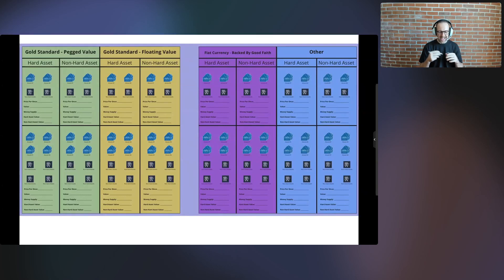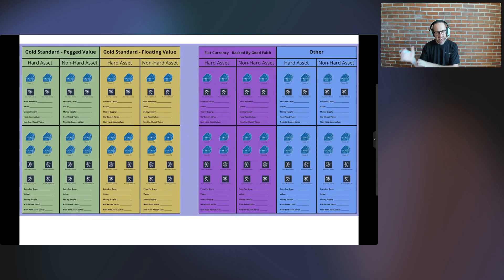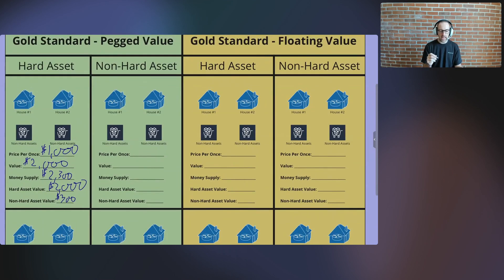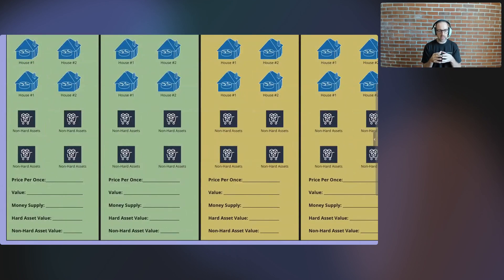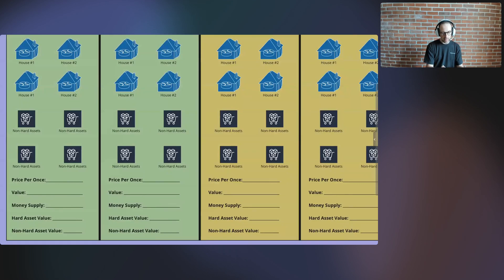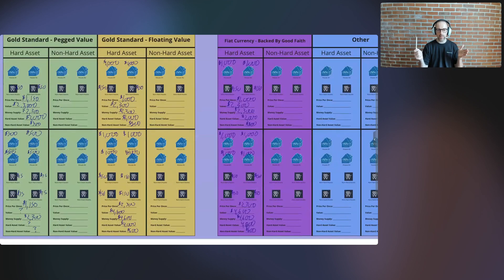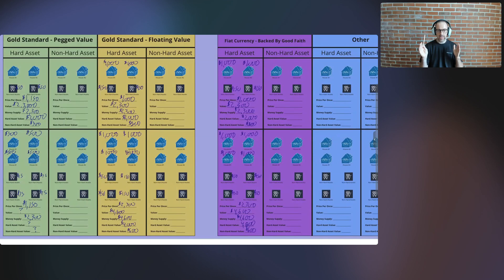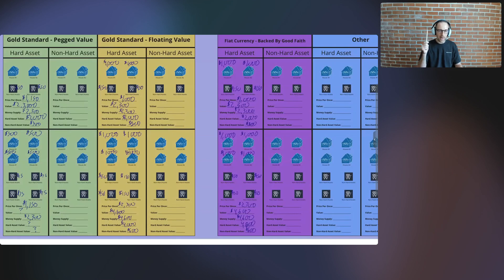The Gold Standard Doesn't Matter - Prove Me Wrong And I Will Pay You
Join our FREE Skool Community!

All of our MasterClasses are available to everyone at no cost!